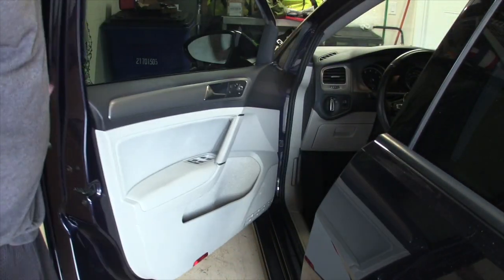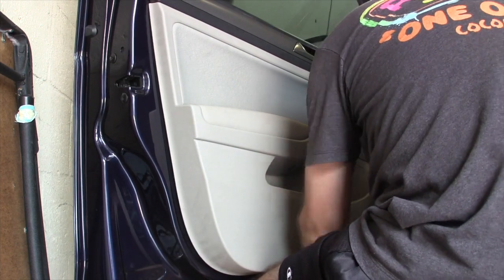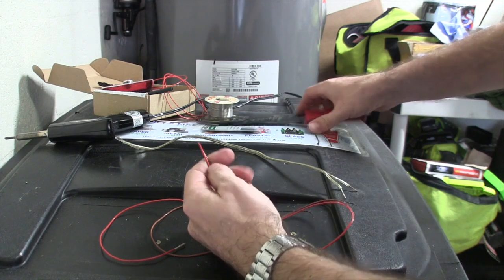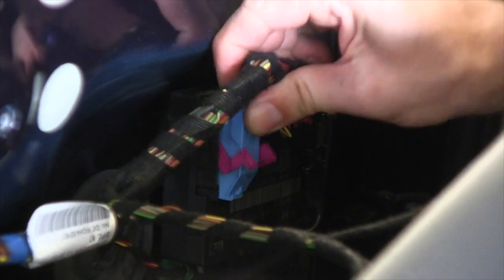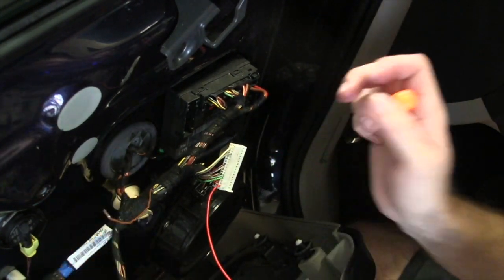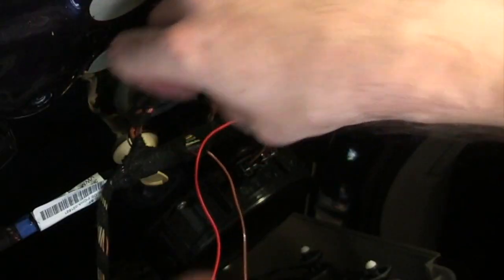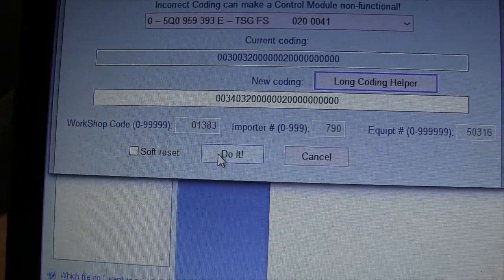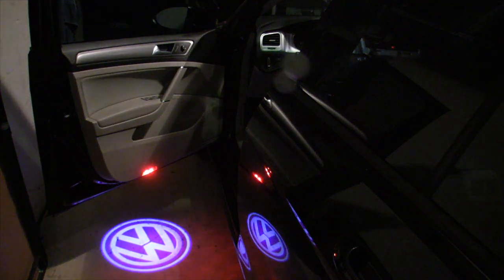Install Shadow Lights VW MK7 Golf GTI Alltrack Sportwagen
Install VW Logo door puddle/shadow lights and make your car stand out at night! It is not the easiest install, but you can do it!
Here is a link to where to buy the lights: